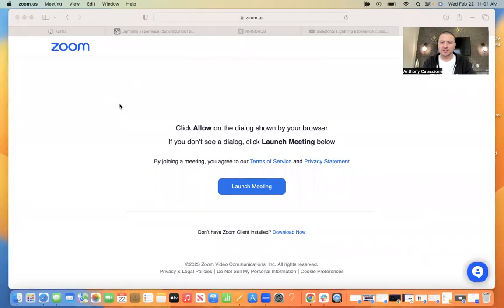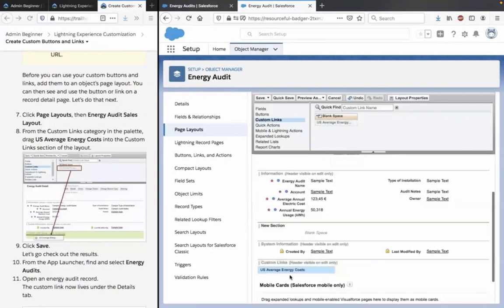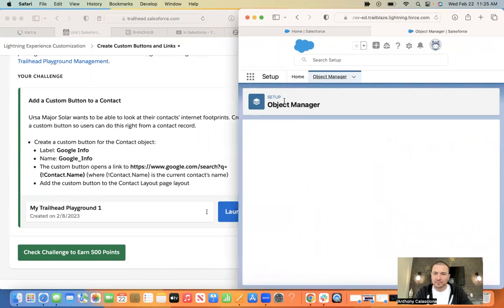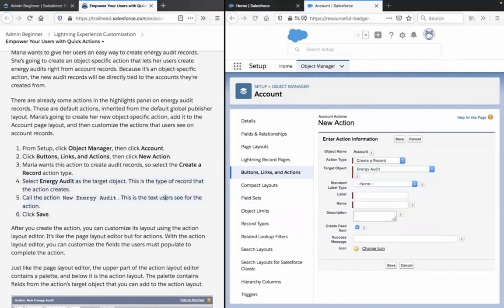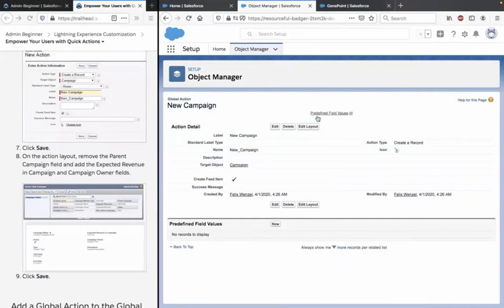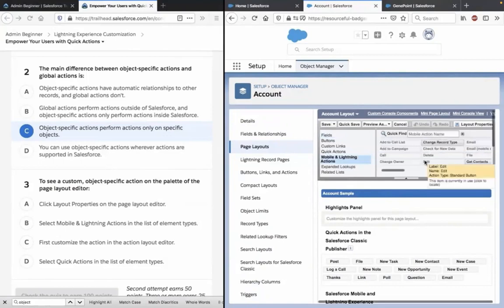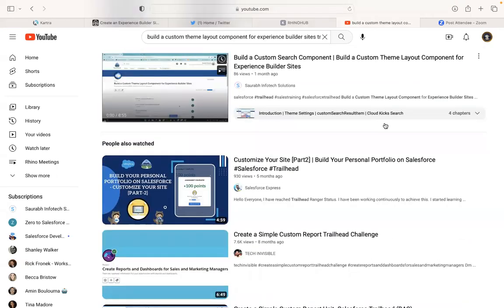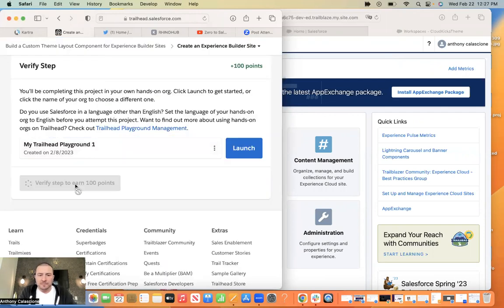SalesForce. Day 9. UX Fundamentals.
Enroll in next week's classes.